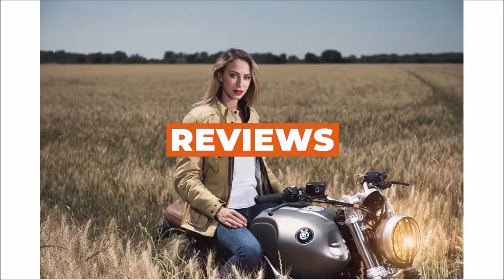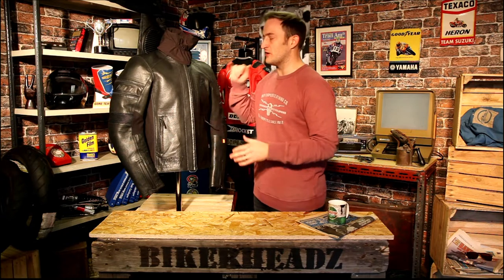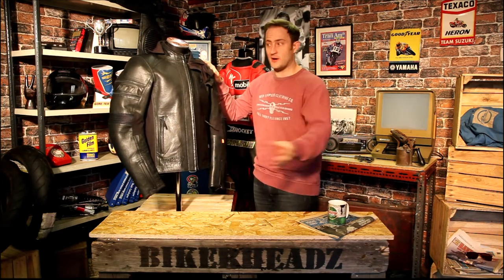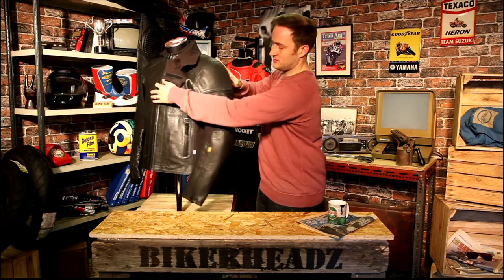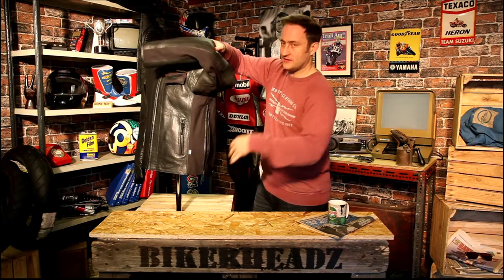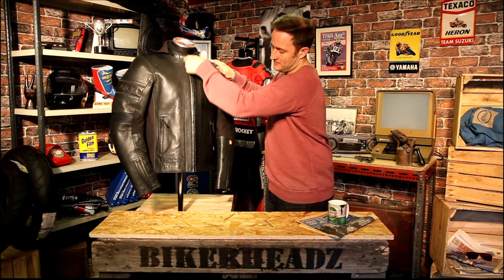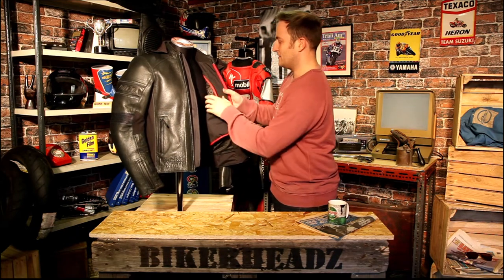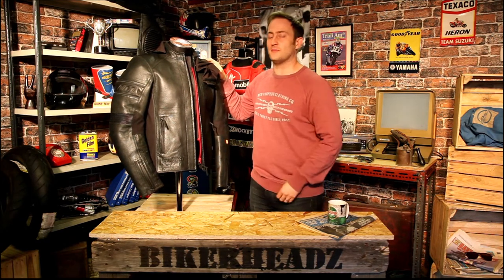RUKKA's new waterproof leather jacket - Coriace R | Bikerheadz.co.uk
Ed has the new waterproof leather jacket from RUKKA, the Coriace R.